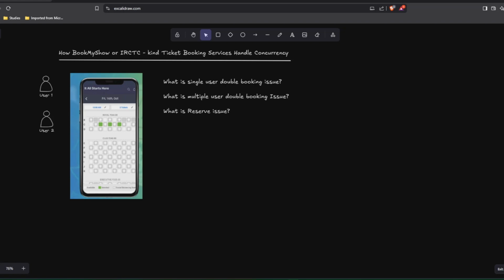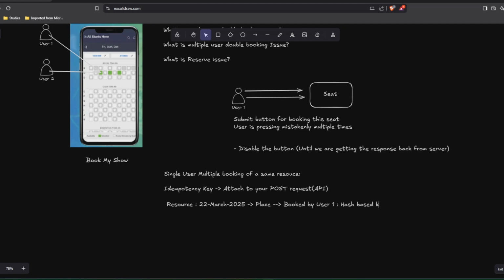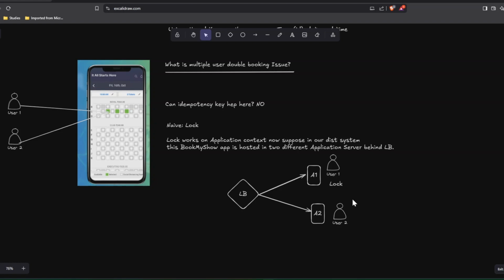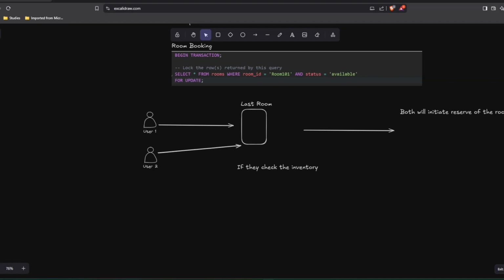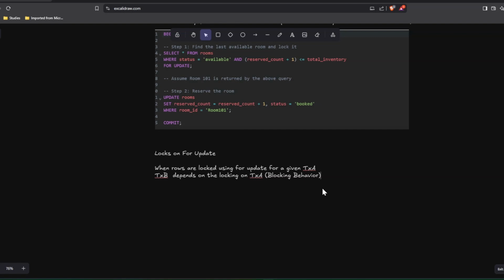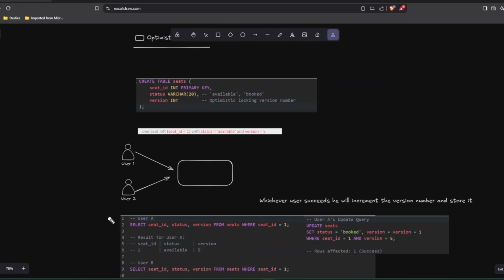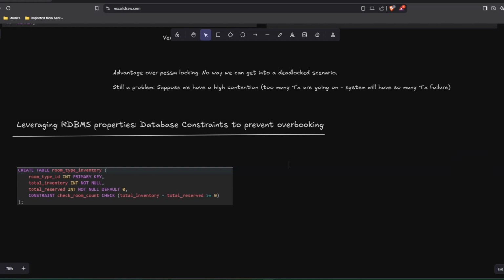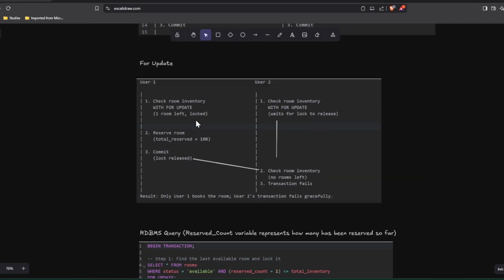How BookMyShow/IRCTC handles overbooking | Idempotency | Pessimistic & Optimistic locking Explained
Are you building a reservation system like Airbnb, Ticketmaster, or BookMyShow? Learn how to handle real-world challenges such as double bookings, high contention systems, and distributed locking in this comprehensive system design tutorial.

In this video, we dive deep into:

Idempotency Keys : How to prevent duplicate reservations caused by users clicking "Book" multiple times.

FOR UPDATE (Pessimistic Locking) : Locking rows in the database to avoid overbooking—but what about deadlocks?

Optimistic Locking : A non-blocking approach using version numbers to handle concurrent transactions gracefully.

Database Constraints : Using CHECK constraints to enforce business rules at the database level and prevent overbooking.

Distributed Locking vs Application Locking : When to use each and why distributed locks are critical in modern architectures.

Real-world examples include:

Preventing double bookings in hotel reservation systems.

Handling seat selection conflicts in movie ticket booking platforms.

Avoiding overbooking in room inventory systems during peak hours.

Explore the trade-offs of each approach, including performance impact, scalability, and failure handling. Whether you're a Principal Engineer designing fault-tolerant systems or a developer solving concurrency issues, this video will equip you with the knowledge to build robust reservation systems.